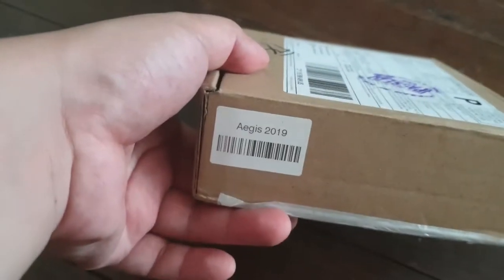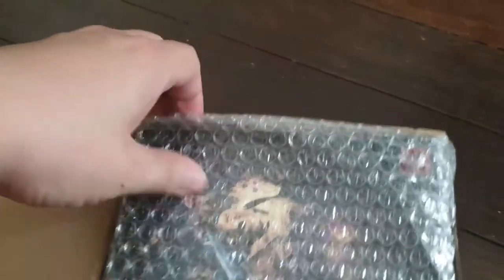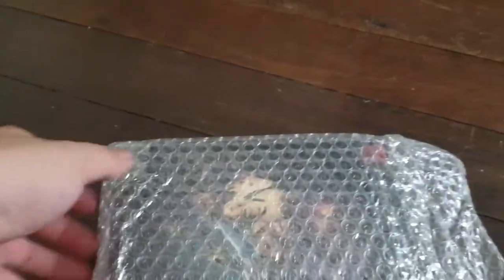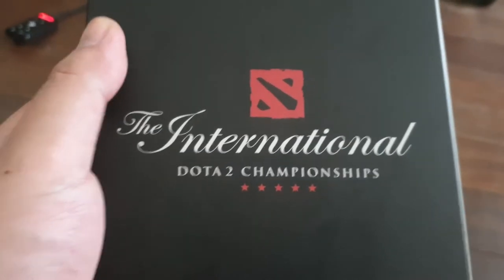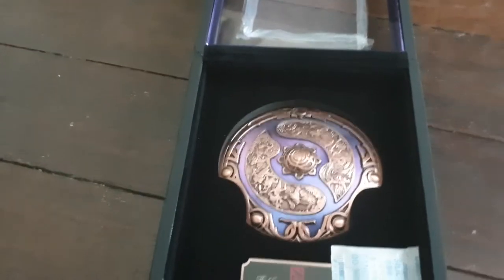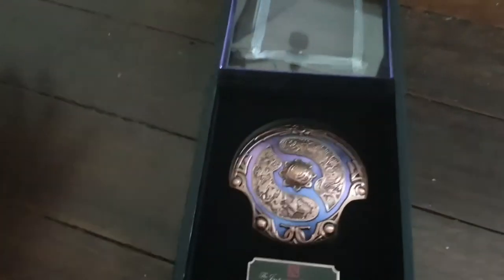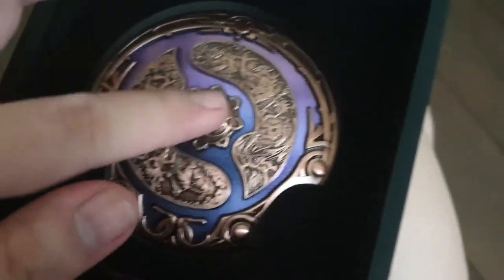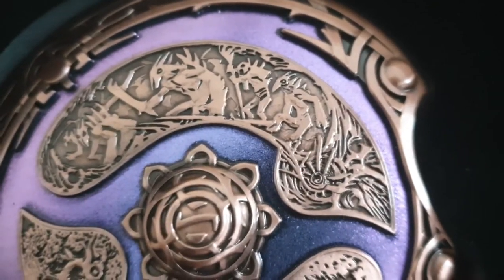Aegis of the Immortal TI 2019 | Unboxing | Ton's Vlogs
Unboxing the Dota 2 The International 2019 Aegis of the Immortal.